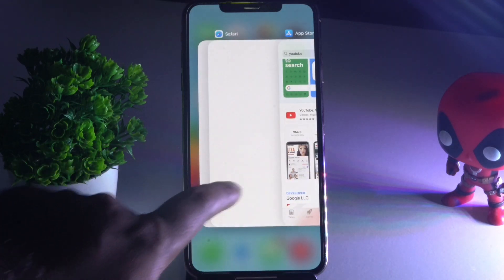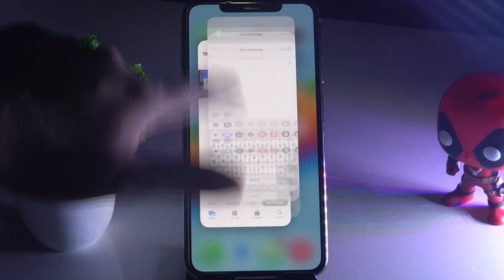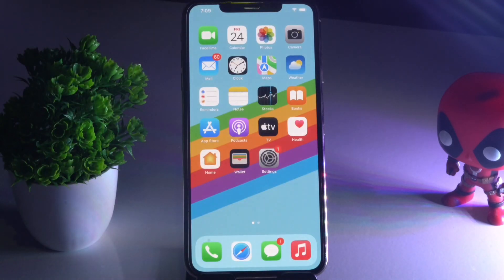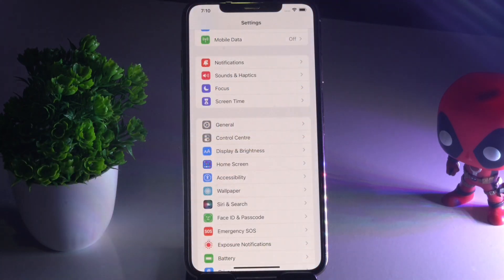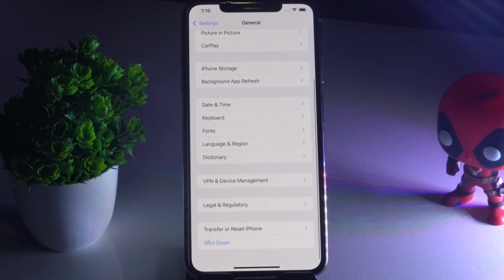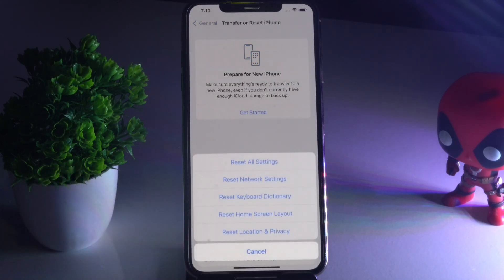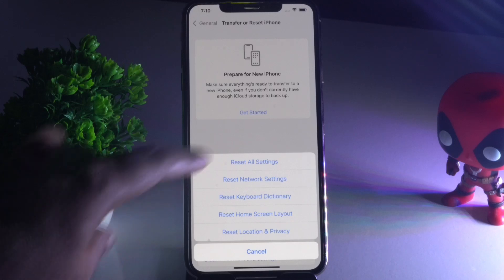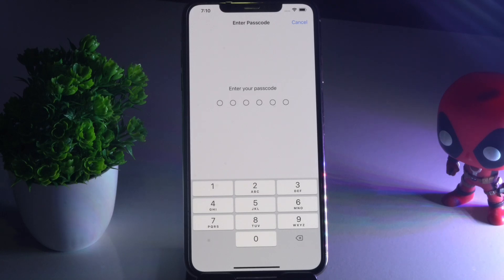How to Fix iPhone Keyboard Not Working/Glitch/Lag/Stuck iOS 15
Many users reported that they are facing lag and typing delays on keyboard in iOS 15/14. This issue is not only appeared in one app but also reported in a lot of apps including Safari browser, Facebook, Message etc. If you have the similar case, then your iMessage lagging or will be solved today. Here we have 4 solutions for this keyboard lag issue of iOS 15/14.

This Tutorial will guide you on How to Fix iPhone Keyboard Not Working/Glitch/Lag/Stuck iOS 15.